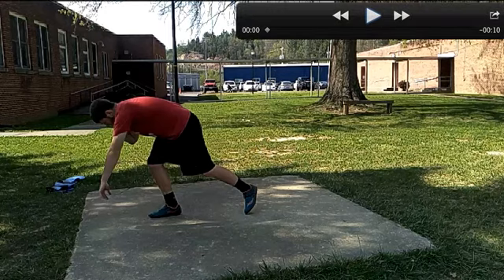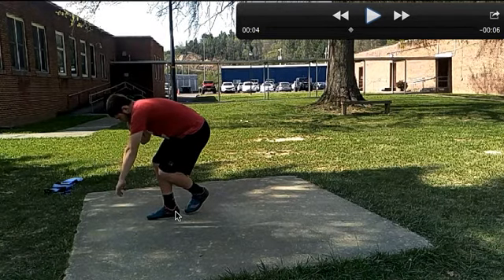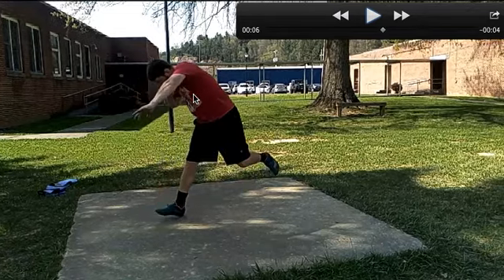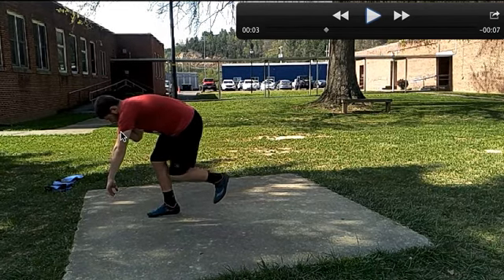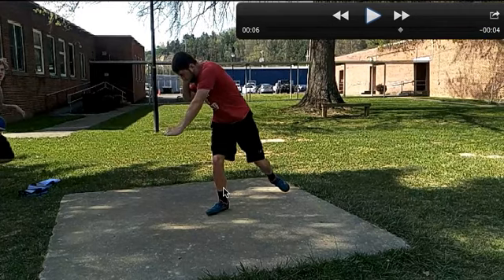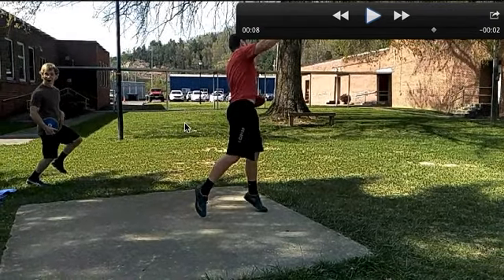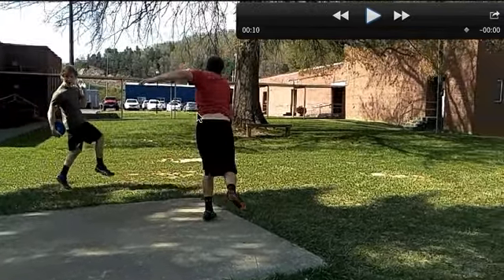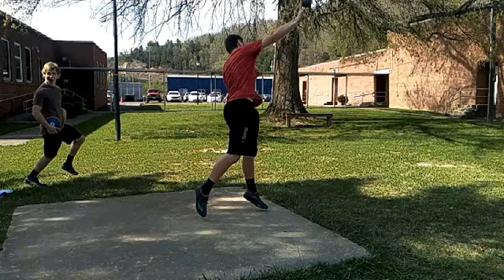Anthony Glide Shot Analysis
If you want a faster answer, got and pay for a full analysis. I do the paid analysis in 24-48 hours.